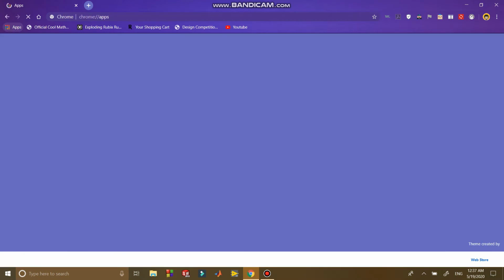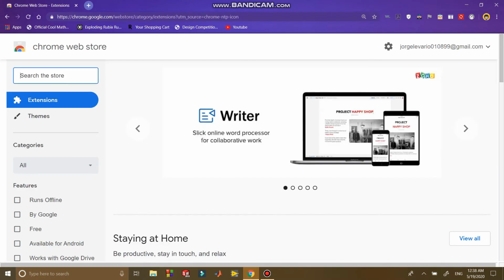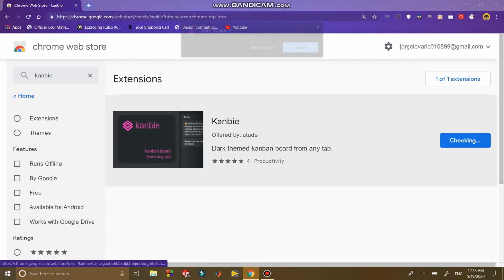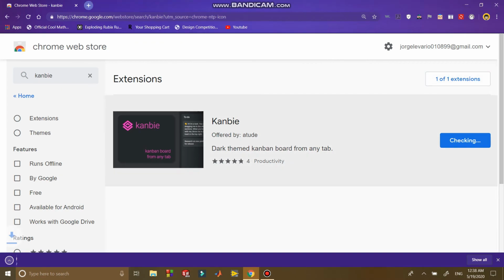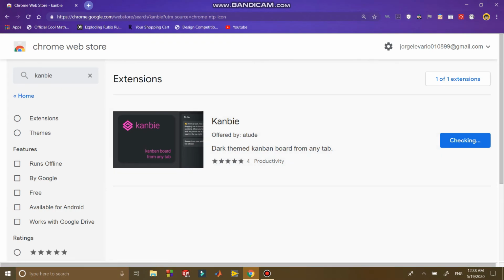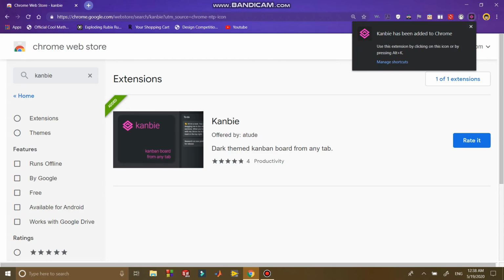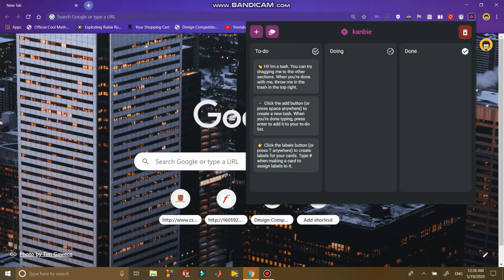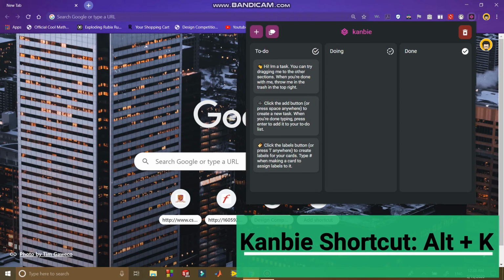Google Chrome Hacks: How to make a Kanbie Todo list (English)